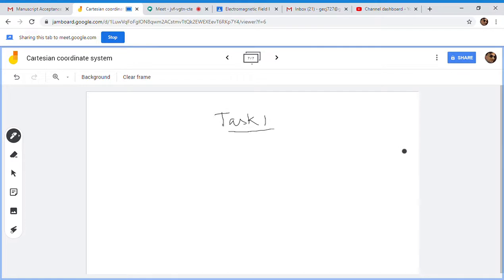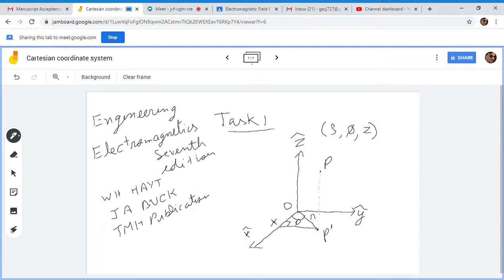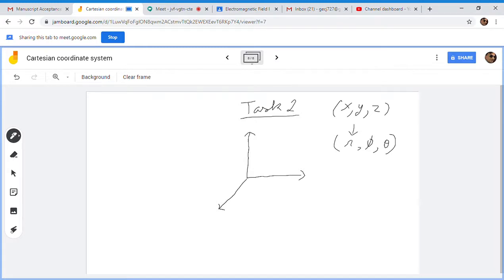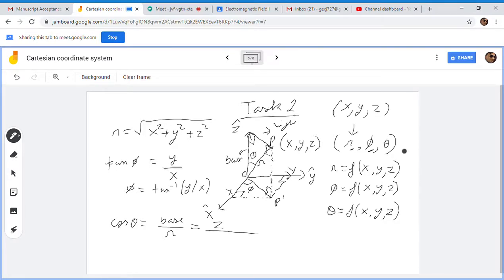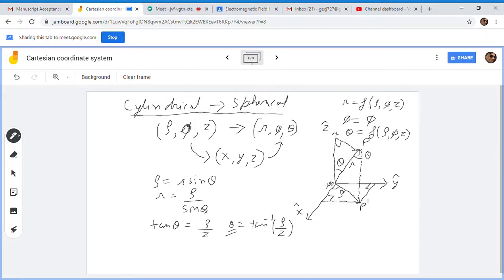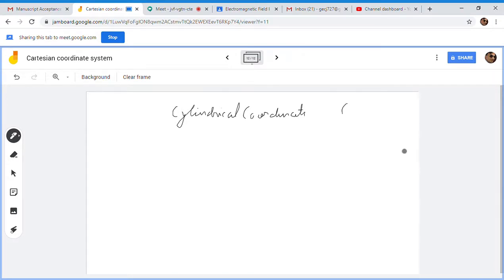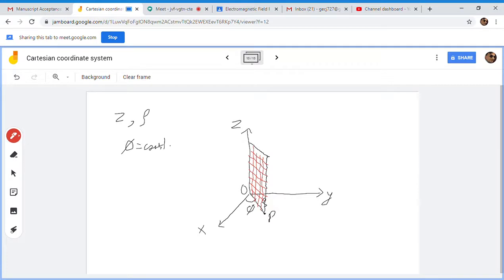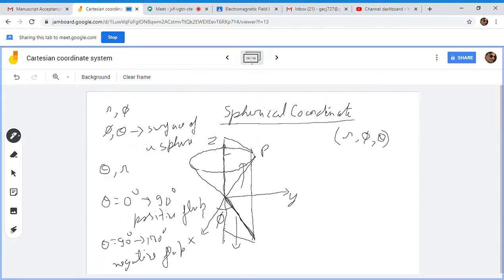Cartesian Coordinate System L2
Recording of virtual classroom by shailendra kumar gupta